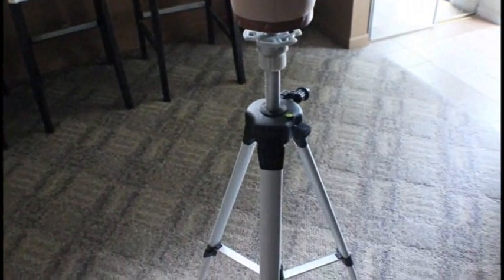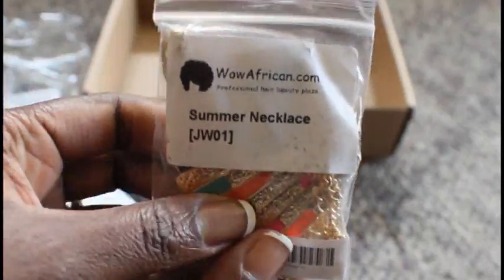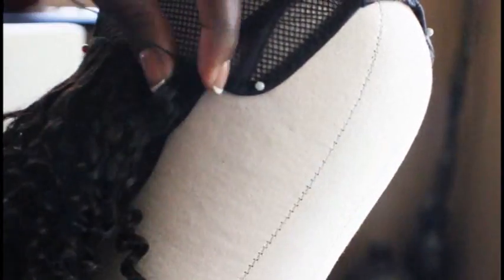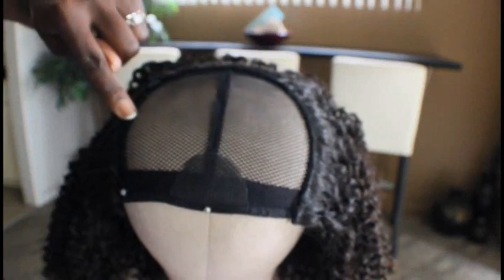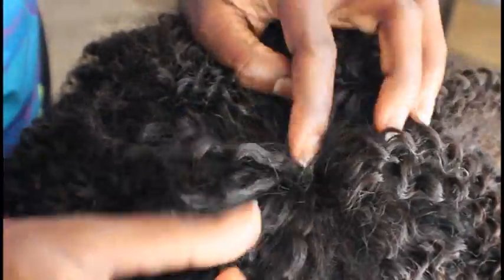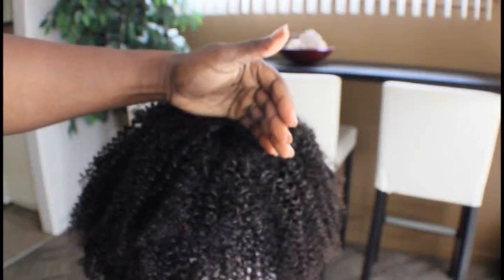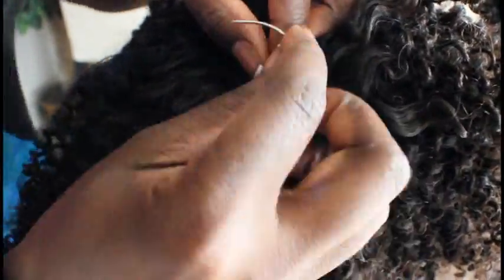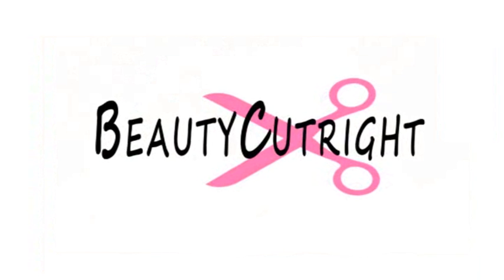3 Curly Hair Wig Tips to Know with WOWAfrican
Awesome demonstration video on 3 curly hair wig making tips 1.The fold over method 2.Closing a wig off 3.Creating height and fullness to one side.
Hair info: Peruvian Curl Brazilian Virgin Hair 3.5X4inches Middle Part Closure with 3pcs Weaves[WB23]
Hair length: 8" Middle part lace Closure with 10"+12"+14" weaves
Brazilian Virgin hair can be dyed to any color.

Accessories info:
1.Weaving Set,2 Weaving Needles 1 Weaving Thread 1 Weaving Cap and 4 Wig Combs[HA11]
2. Canvas Block Wig Head for Wig Making[HA10]
3. Fashion Jewelry Colorful Enamel Statement Bib Collar Necklace[JW01]

WowAfrican Promotions:
2. Monthly Special: Weaves &Closure Bundle Sale,Rock bottum Price!